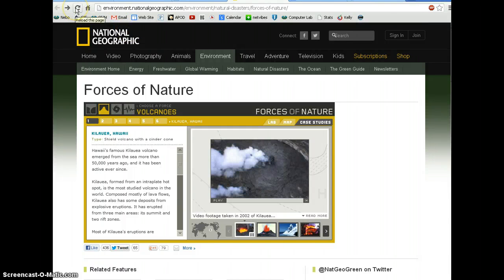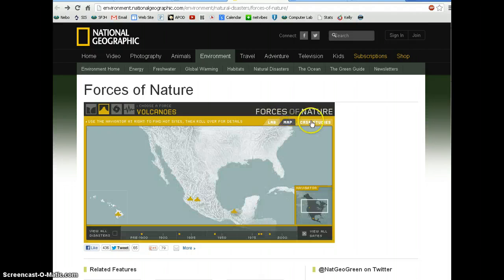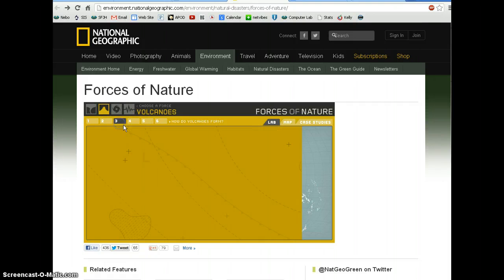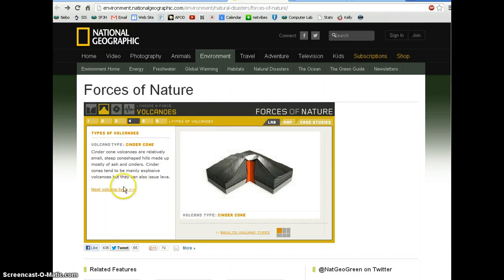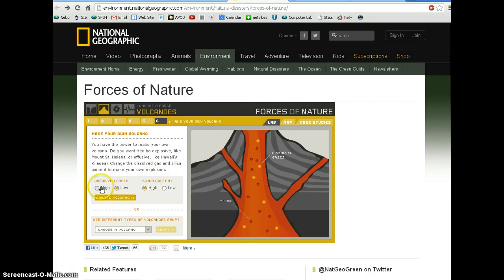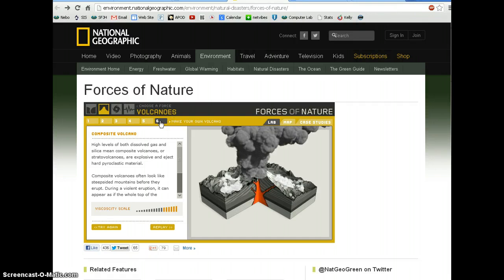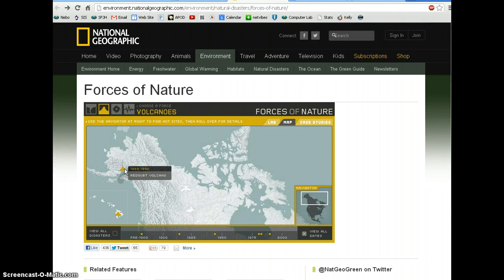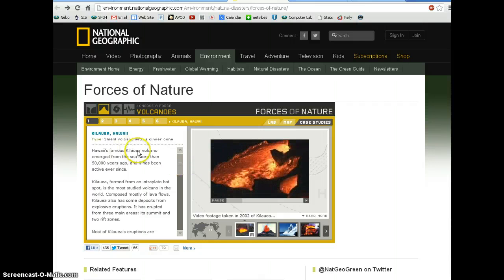National Geographic Forces of Nature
National Geographic Forces of Nature Assignment